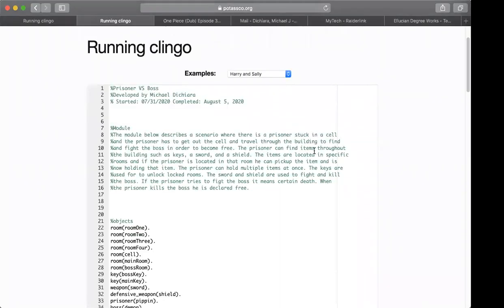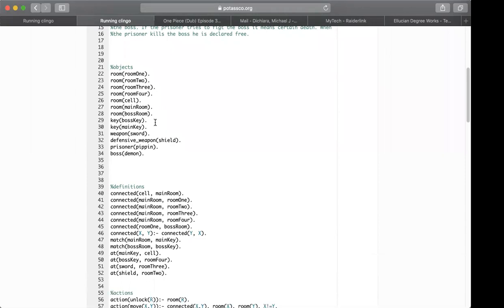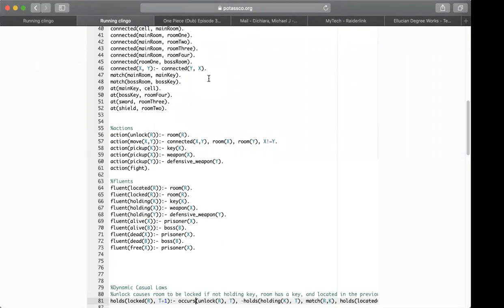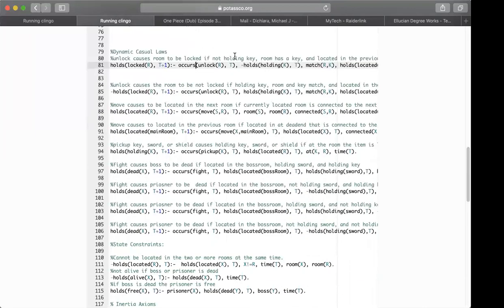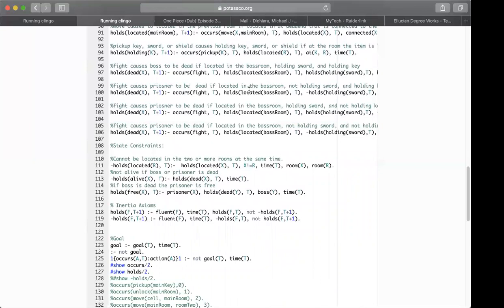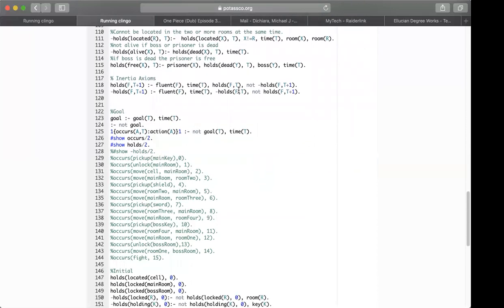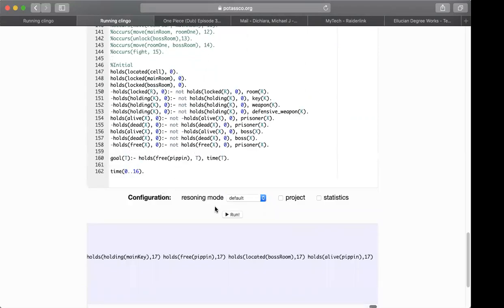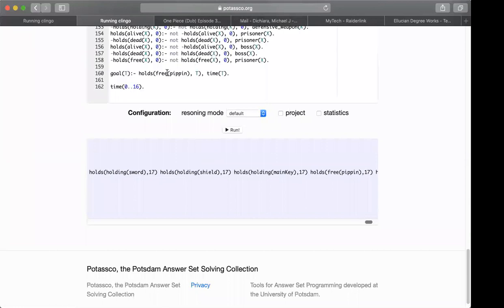PrisonerVsBoss- ASP Project Explanation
This project was created from knowledge I received from an AI course I took at TTU